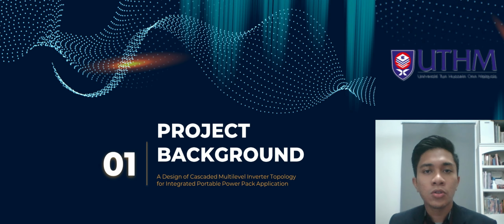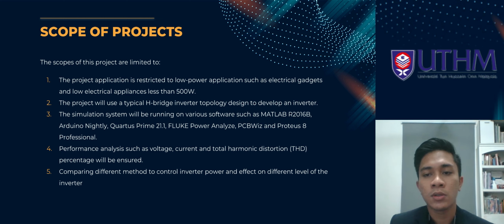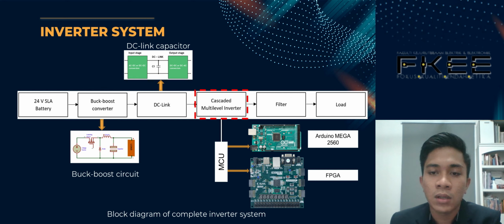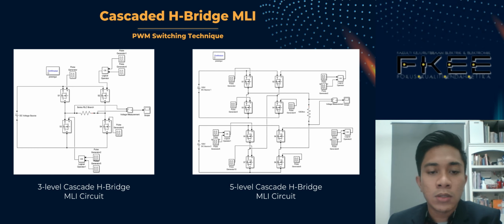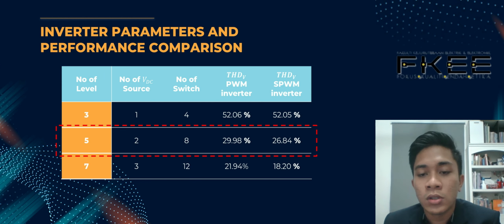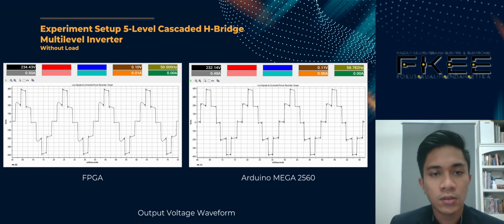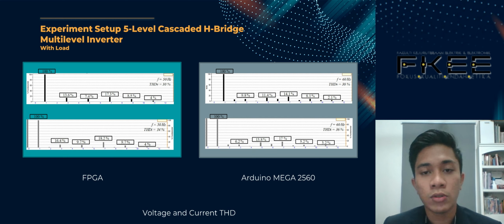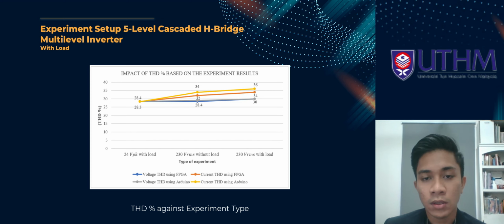[PART 2] A Design of Cascaded MLI Topology for Integrated Portable Power Pack Application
This video is purposely for Final Year Project 2 presentation.

Presenter: Muhammad Luqman Hafiz Bin Rosle [DE180159]